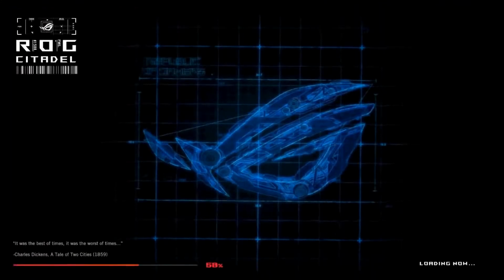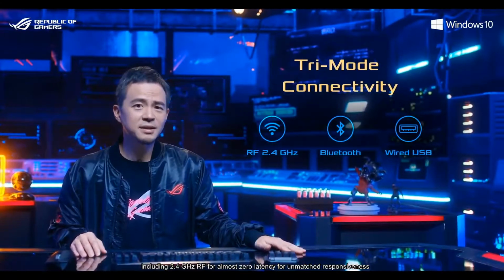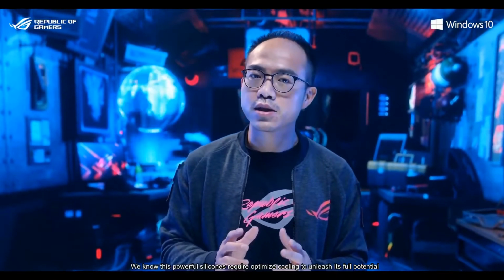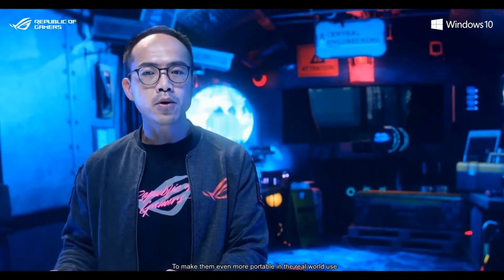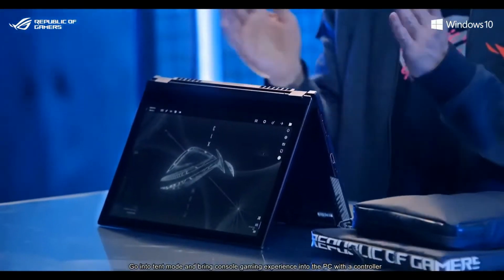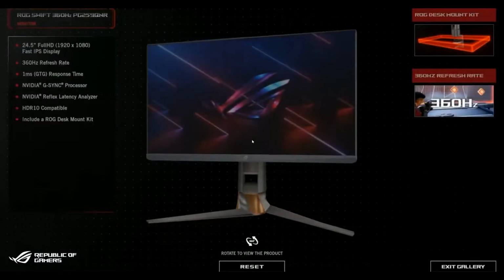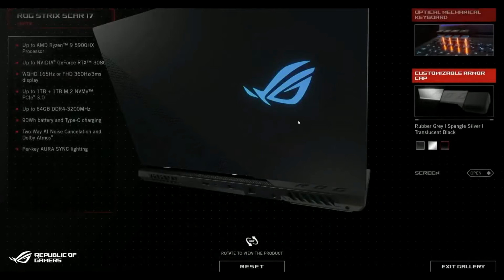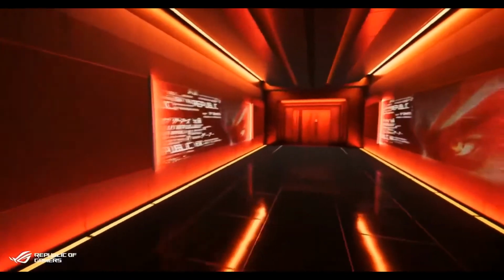ASUS ROG CES 2021 Keynote Live Stream